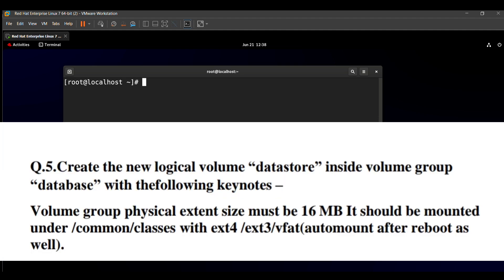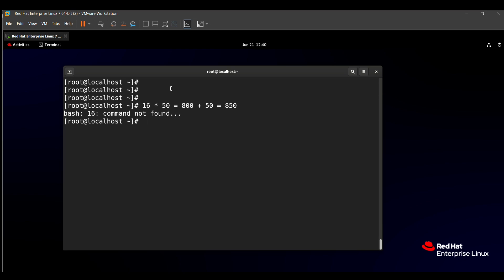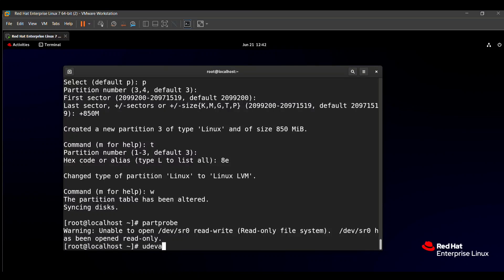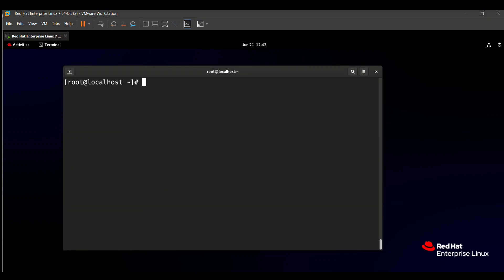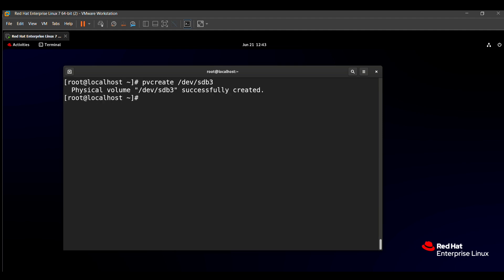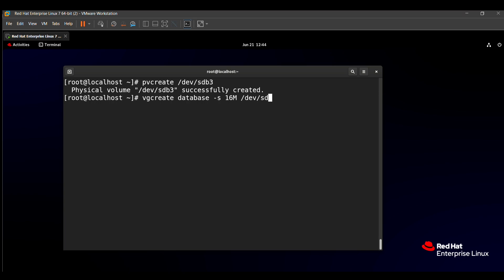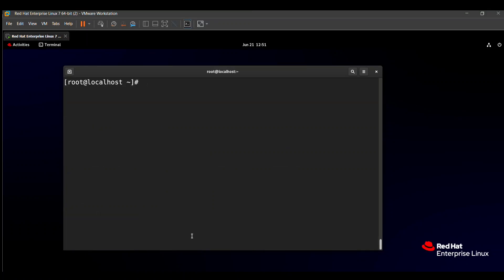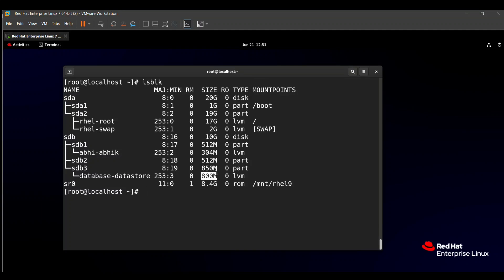RHCSA EXAM QUESTIONS | CREATE A LOGICAL VOLUME | RHCSA 9 | English Tutorial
Hello guy's in this video I have shown how  to solve RHCSA EXAM Questions with easy method ( CREATE A LOGICAL VOLUME).